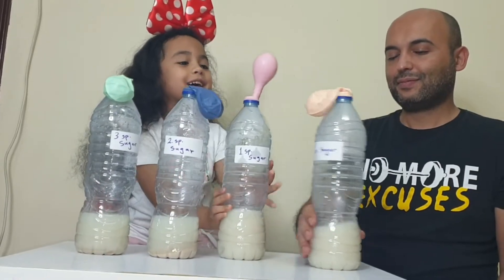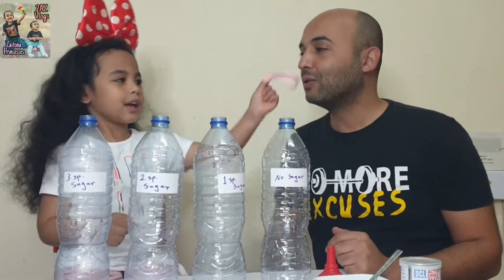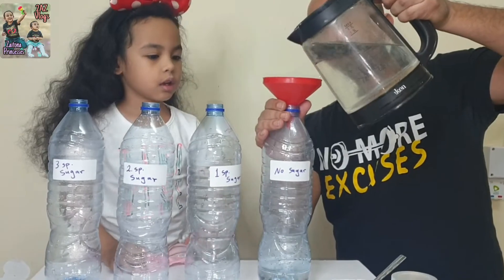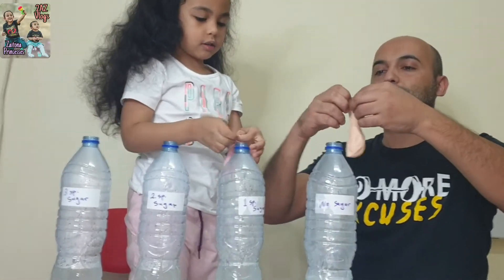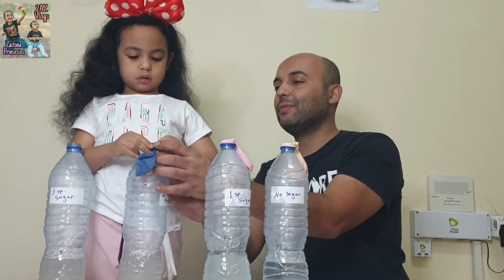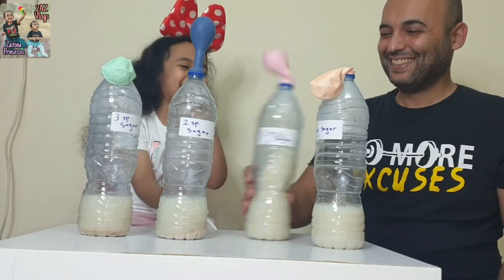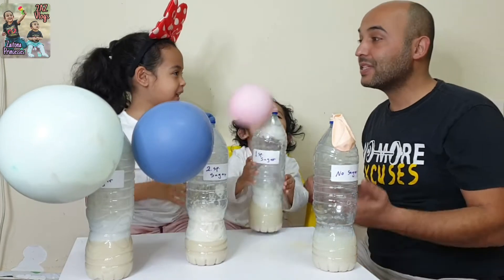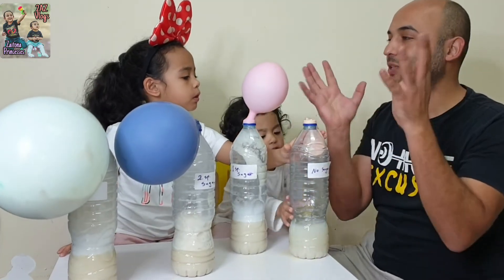Easy DIY Science Experiment Blowing Up Balloons with Yeast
Hello Friends It's me again Aurora and Auriana here, Easy DIY Science Experiment Blowing Up Balloons with Yeast!!! Fun ways to learn with science using everyday household items.

Please Follow us to get more update and fun.